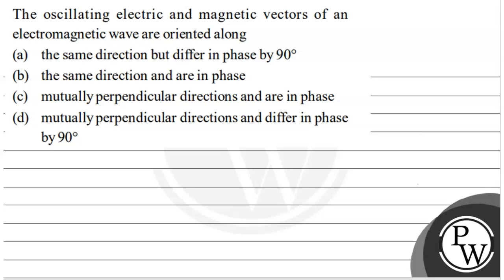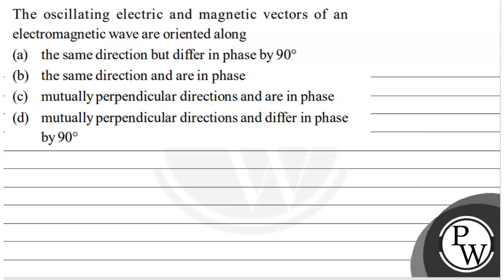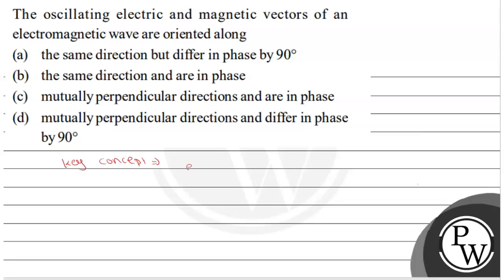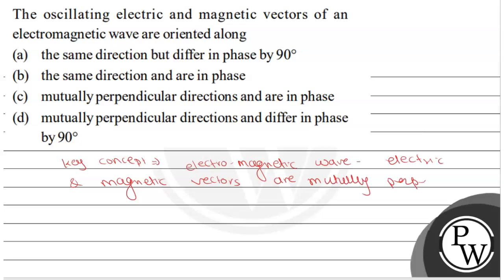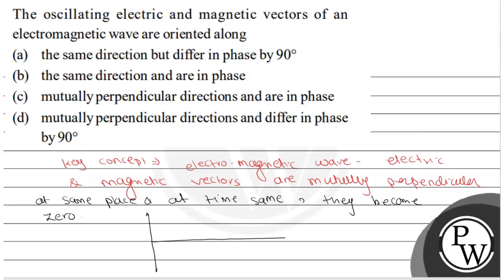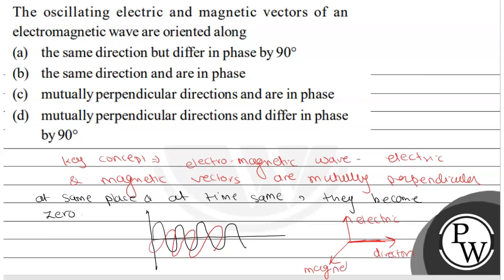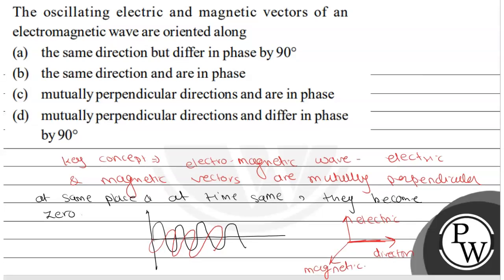The oscillating electric and magnetic vectors of an electromagnetic wave are oriented along (a) ...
The oscillating electric and magnetic vectors of an electromagnetic wave are oriented along
(a) the same direction but differ in phase by \( 90^{\circ} \)
(b) the same direction and are in phase
(d) mutually perpendicular directions and differ in phase by \( 90^{\circ} \)